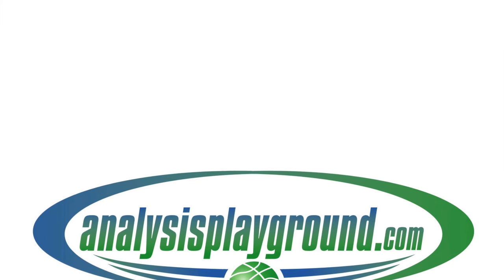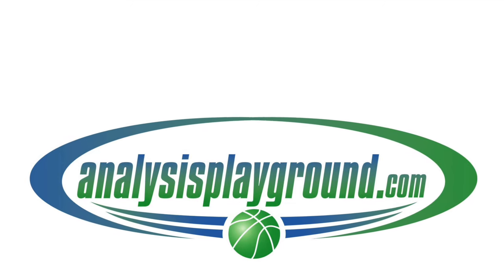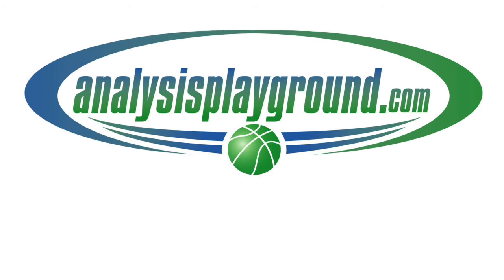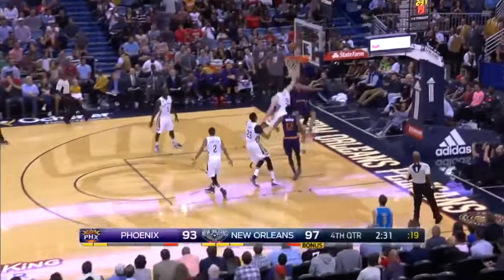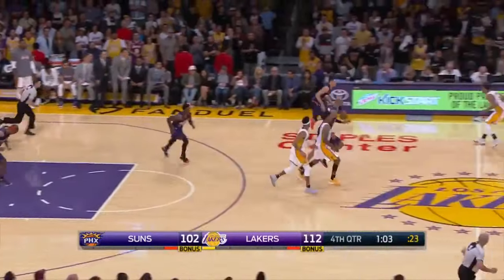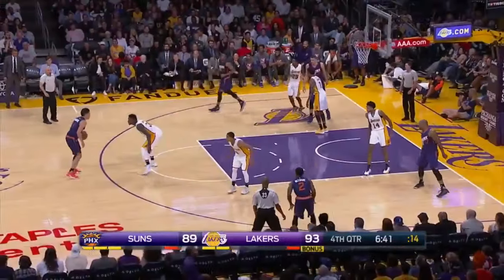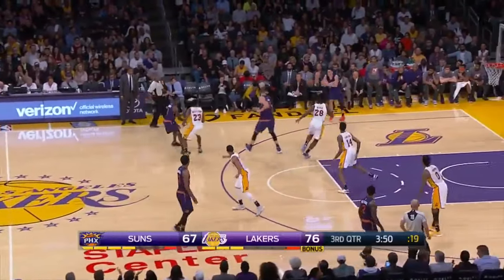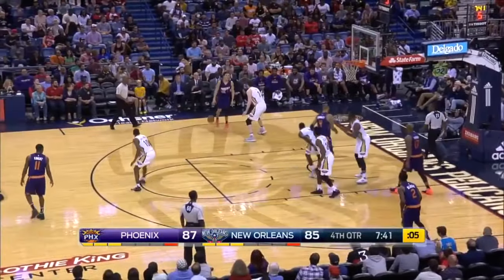Analysis breakdown on why Devin booker will be a superstar in this league!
like on face book please sign up for the newsletters and liike on Facebook and check website for exclusive content like draft coverage and the rest of the rebuilding series